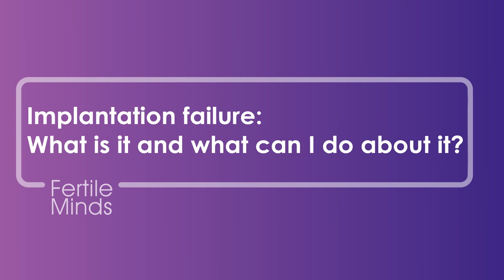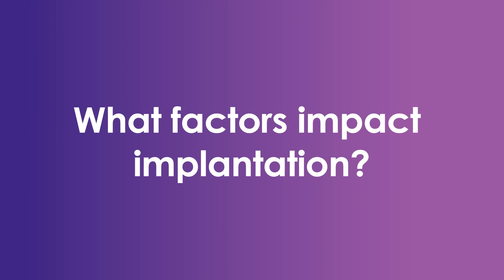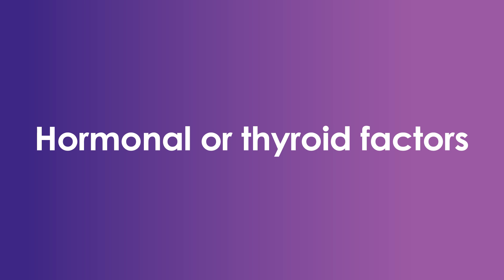What can I do about Implantation Failure? - Fertile Minds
Implantation failure is a term used in Assisted Reproductive Treatment such as IVF. It occurs when an embryo attaches to the lining of the uterus but that embryo fails to embed into the uterine wall to result in a pregnancy.  Dr Iris Wang, fertility specialist with IVFAustralia, discusses implantation failure and if there's anything you can do to improve pregnancy outcomes in today's Fertile Minds video.

00:19 - What is implantation failure?
00:53 - What factors impact implantation?
01:43 - Embryo quality
03:00 - Environmental factors
05:00 - Hormonal or thyroid factors
05:54 - Repeated implantation failure
07:15 - Recap